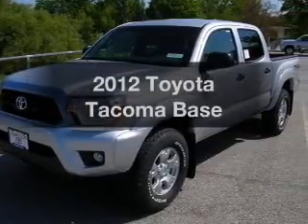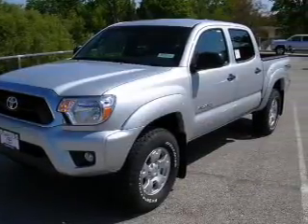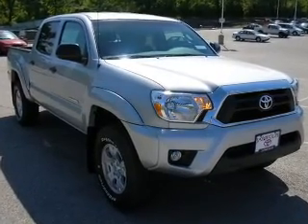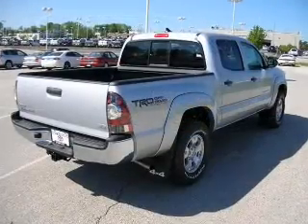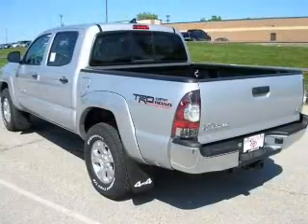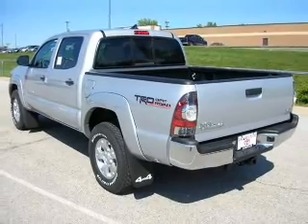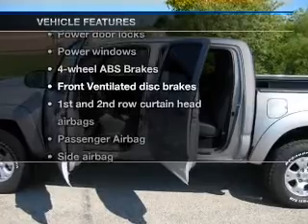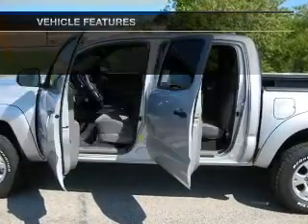2012 Toyota Tacoma - Ballwin MO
Year: 2012
Make: Toyota
Model: Tacoma
Trim: Base
Engine: 4.0 liter 6 cylinder 24 valve MPFI DOHC
Transmission:
Color: Silver Streak Mica
Mileage: 8
Address:
14700 Manchester Rd.